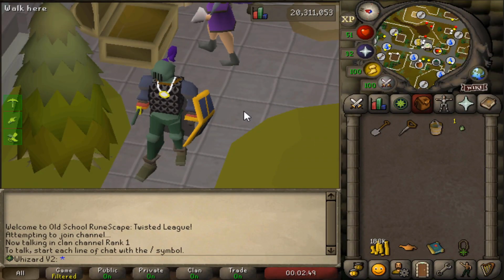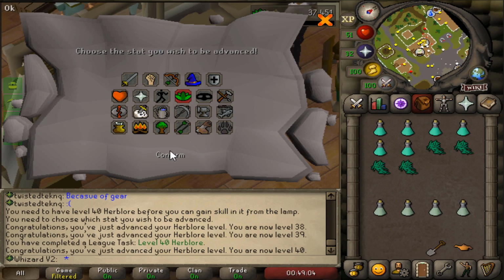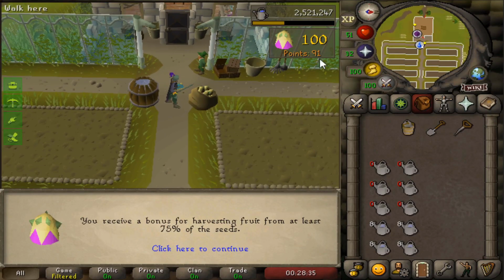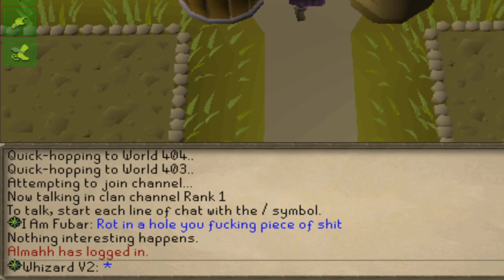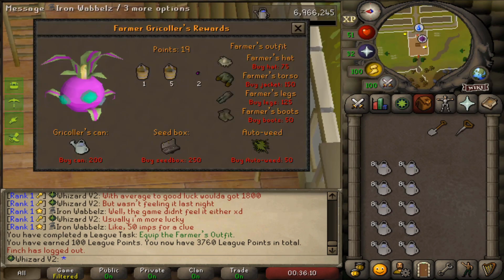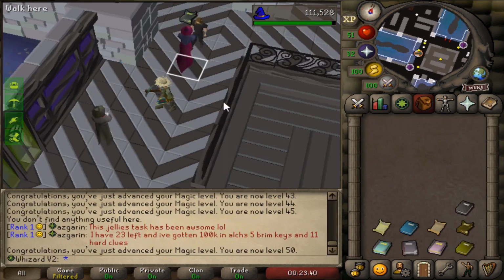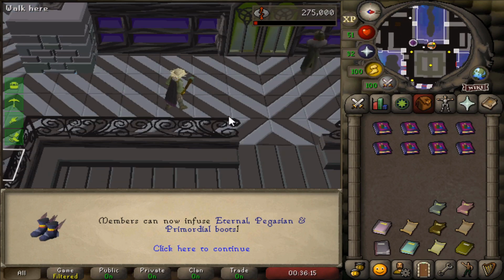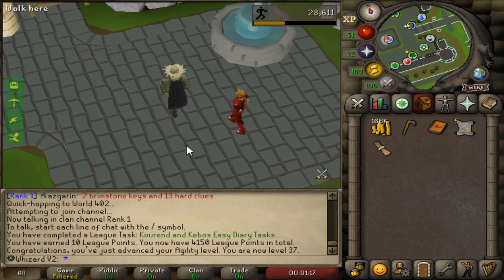Twisted League #5 - The farmer life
Let me know if you guys have any feedback regarding the T5 relic! Heavily leaning for the 2x xp, but I'm definitely not picky when it comes to relic choices since they're all pretty damn good :P

All the music is from OSRSBeatz. He remixes iconic OSRS songs into trap remixes. Check him out!